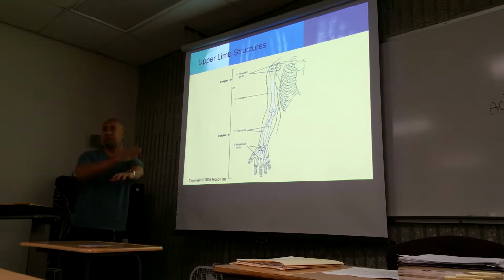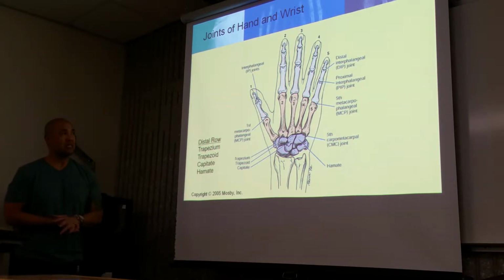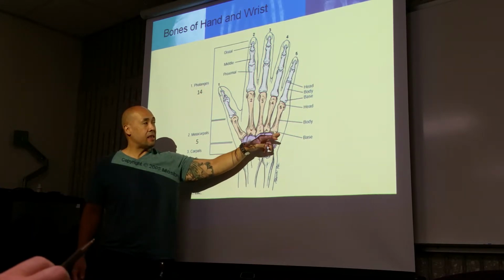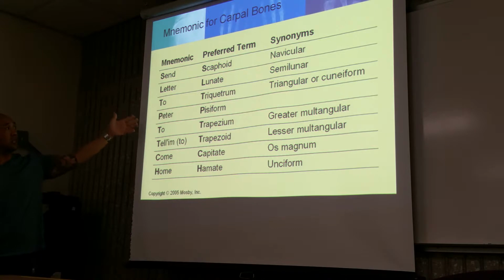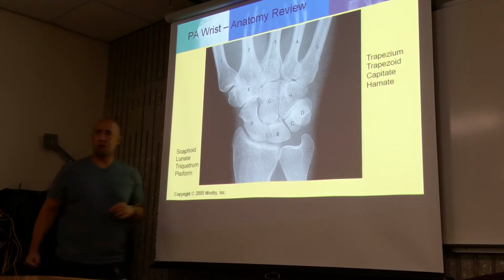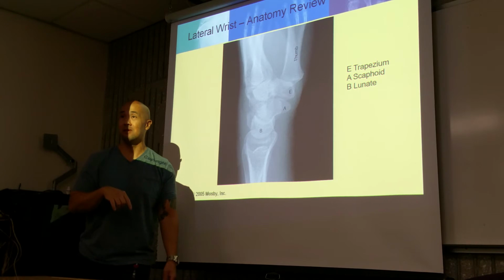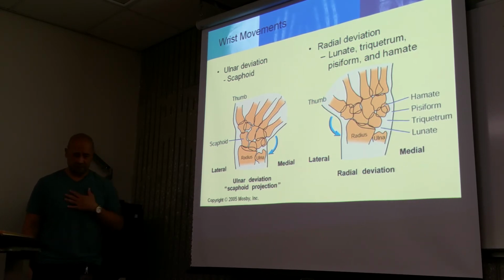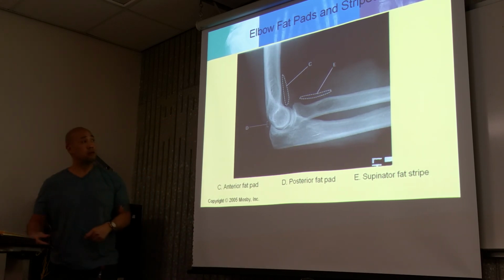Rad 150 Lecture 3: Video 1 of 5